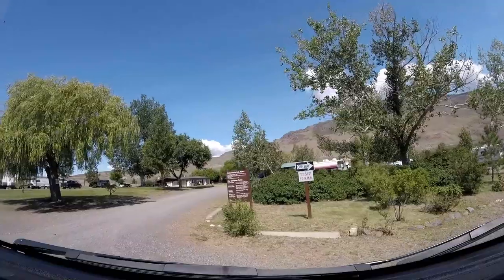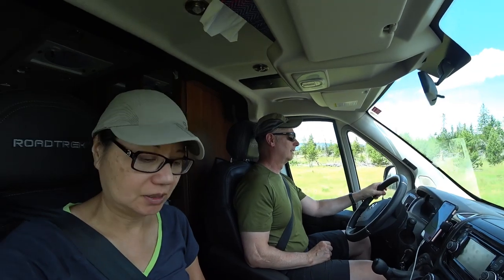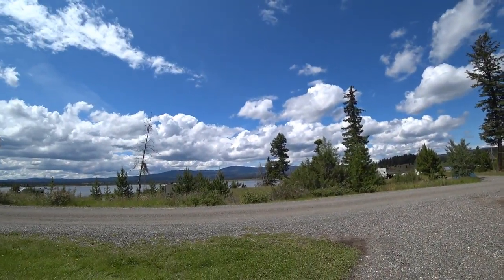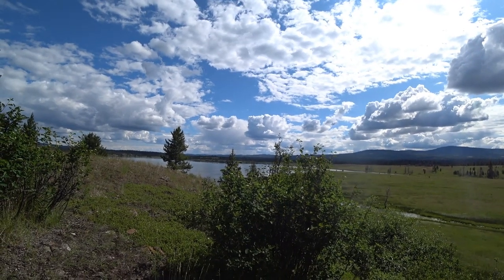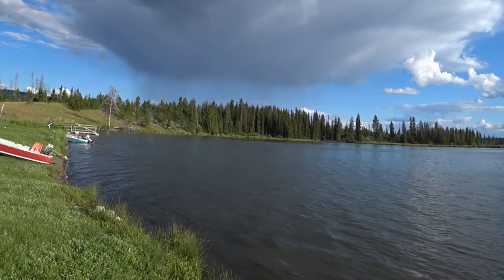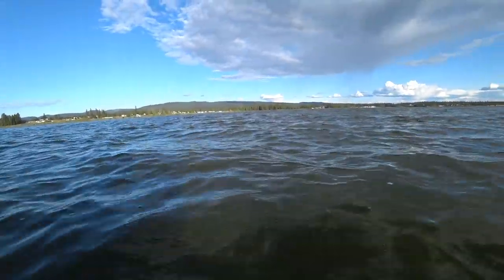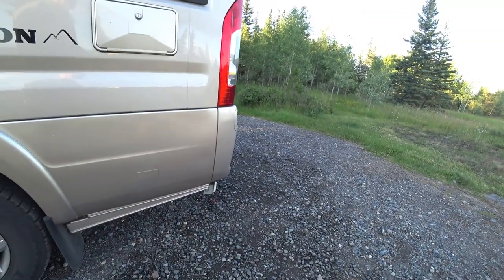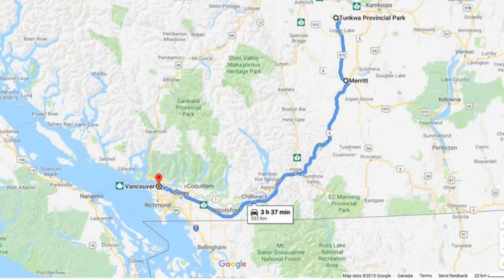RV Camping & Paddling at Tunkwa Lake Park, BC in our Roadtrek Zion Campervan!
We continue our July long weekend trip in this video.  We find Steelhead Provincial Park too crowded, so carry on to try our luck at Tunkwa Provincial Park.  We have a great stay there in a perfect site, enjoying a short hike up a bluff, and a great paddle on Tunkwa Lake in our Alpacka inflatable pack raft. We also see an unusual sight on our drive out.